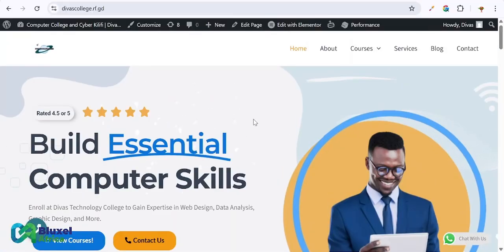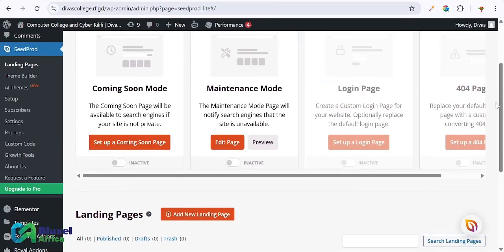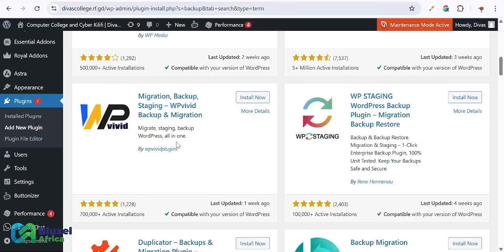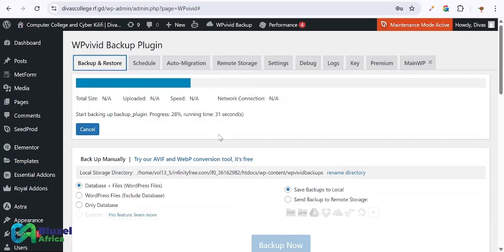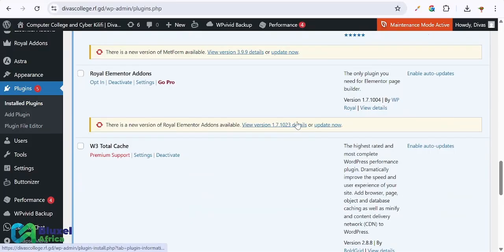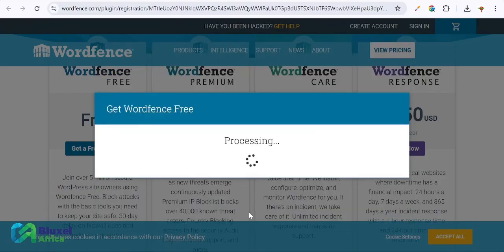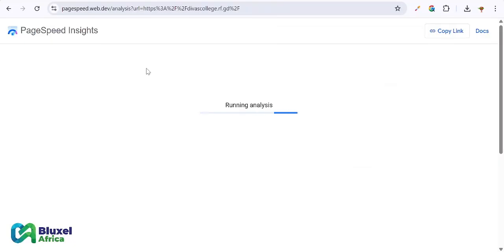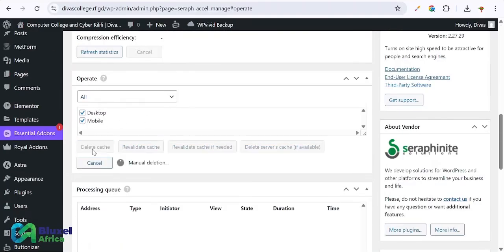How to Update Your WordPress Website Themes, Plugins & Essential Maintenance 2025 Guide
Is your WordPress site running slow, showing errors, or vulnerable to security risks? In this 2025 ultimate guide, I’ll show you how to safely update WordPress core, themes, and plugins while avoiding common pitfalls! Plus, you’ll learn essential maintenance tips to keep your website optimized, secure, and performing at its best.

🔎 What You'll Learn:
✅ Why regular WordPress updates are critical in 2025
✅ Step-by-step update process for WordPress core, themes & plugins
✅ How to prevent crashes & security threats during updates
✅ Post-update testing & troubleshooting checklist
✅ Extra performance optimization & security maintenance tips

🚀 WordPress Maintenance Checklist:
🔹 Enable maintenance mode before updating
🔹 Backup your site (the golden rule!)
🔹 Check theme & plugin compatibility before updating
🔹 Perform updates (WordPress core, themes, plugins)
🔹 Fix broken links & permalinks post-update
🔹 Run malware scans & security checks
🔹 Optimize site speed & performance

🔗 Need professional WordPress maintenance? Bluxel Africa offers expert WordPress security, updates, SEO, hosting & maintenance services to keep your site fast, secure, and optimized!